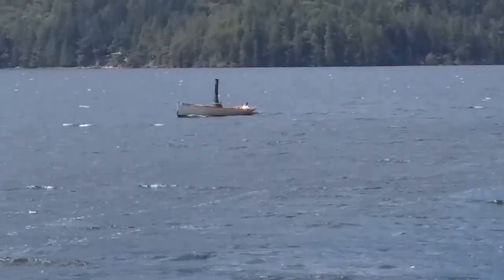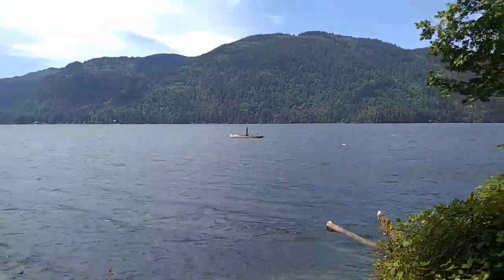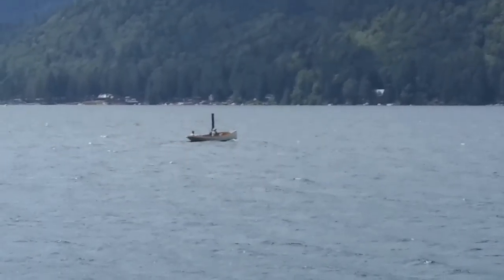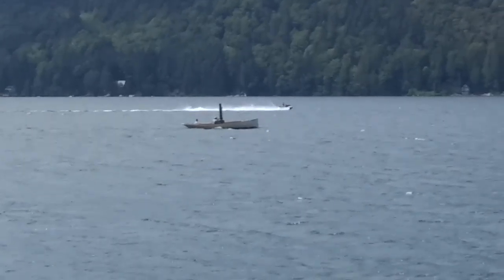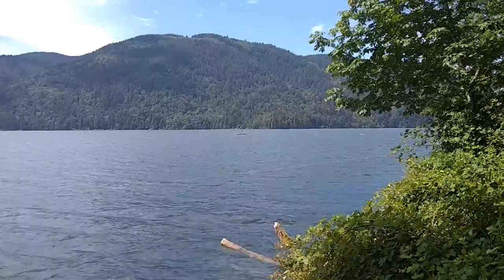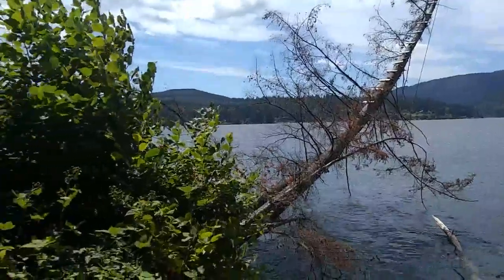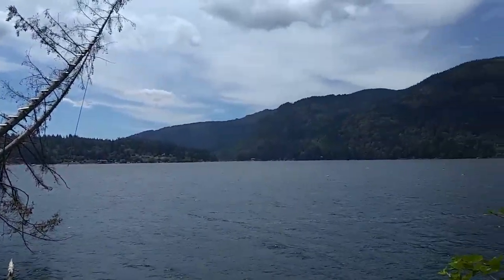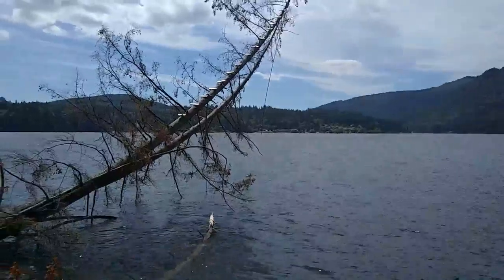Small "Steam" Boat Lake. Whatcom WA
Small electric "steam" boat sailing on Lake Whatcom in northern Washington State. I refer to this as a Steam Corvette and I do think that's correct in the late 1800s Spanish American war sense but do think it's not accurate to call it a Steam yacht or even more accurately, a Steam boat. Similar, but much smaller than the African Queen, used in British colonial African on the Nile Delta, and I do believe Lake Victoria. This one appears to be an all electric boat with no steam special effects.